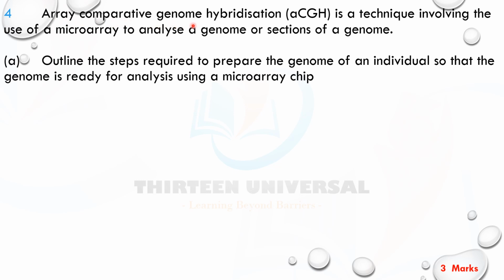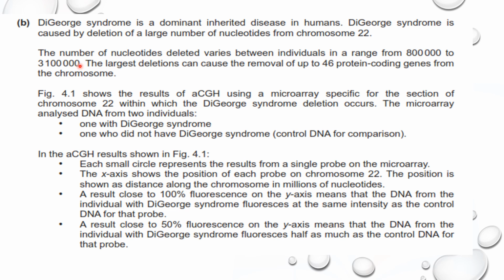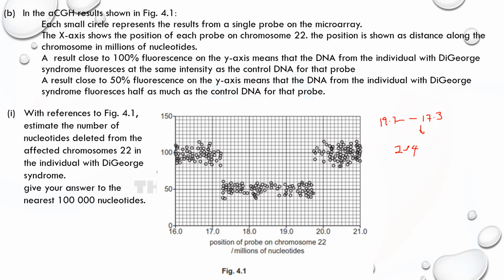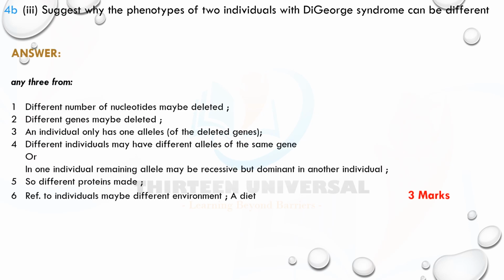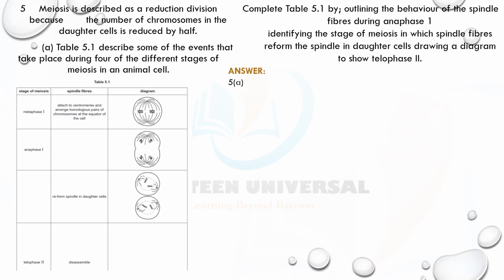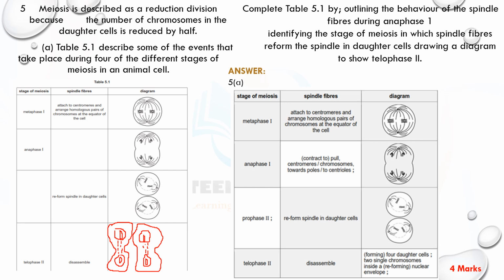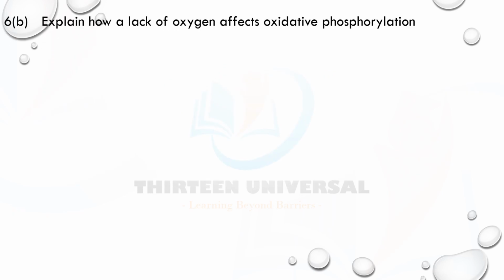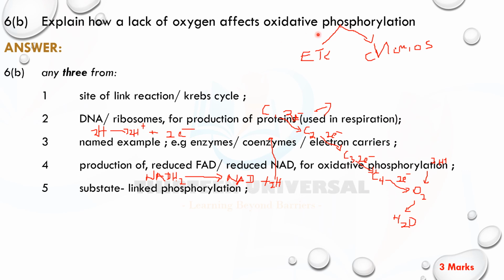A' LEVEL (CAIE) ALL TOPICS (PAPER 4) - SERIES EIGHT